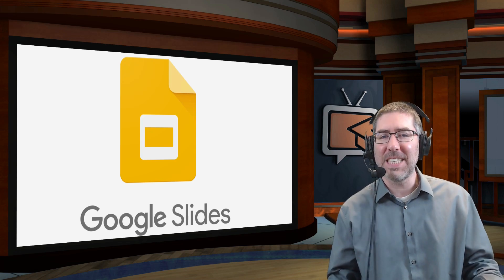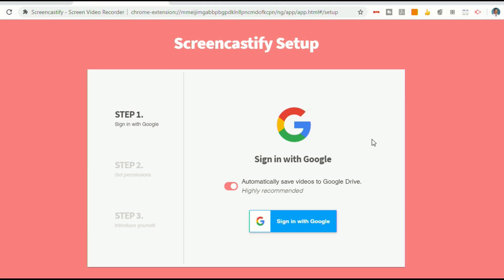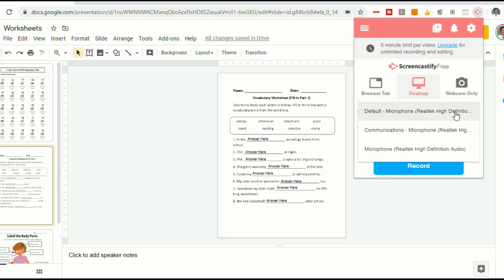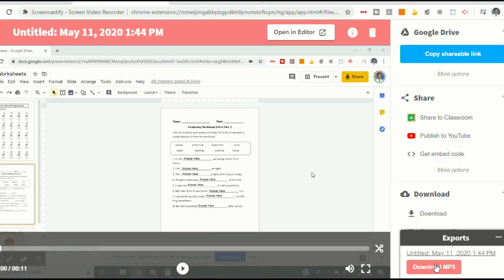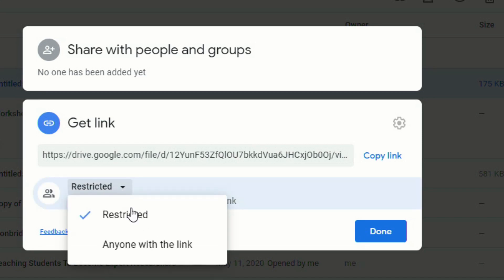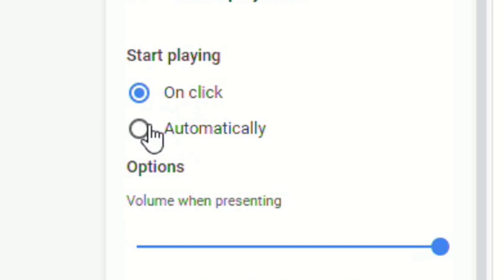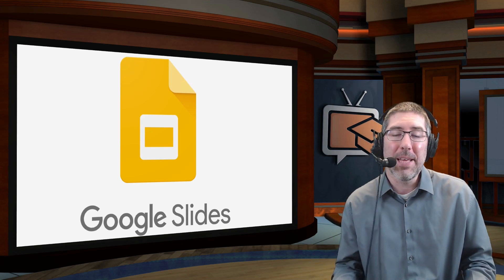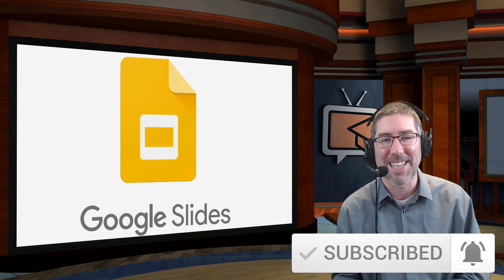How To Add Audio To Google Slides (Voiceover Narration & Sounds) Tutorial For Teachers & Students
GoogleSlides AddAudioToGoogleSlides GoogleSlidesVoiceOver This Google Slides tutorial shows you how to add audio to Google Slides. This is a perfect way for teachers and students to add their voices to Google Slides presentations during distance learning.